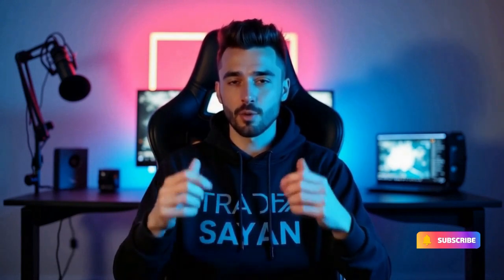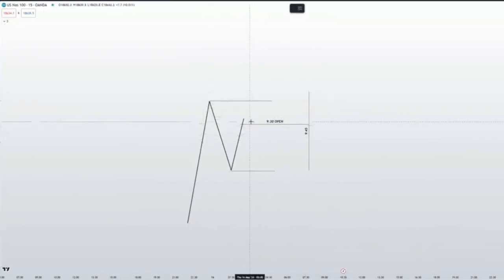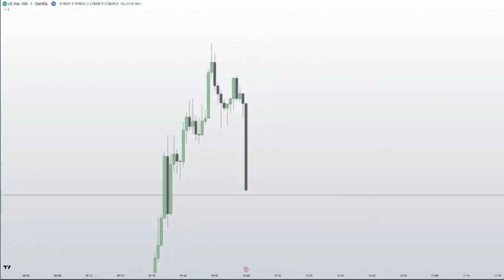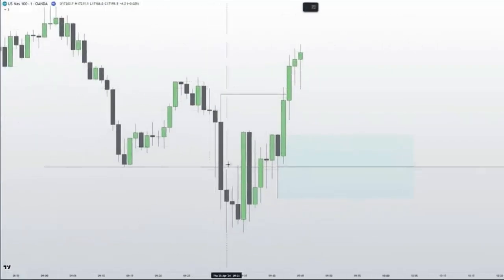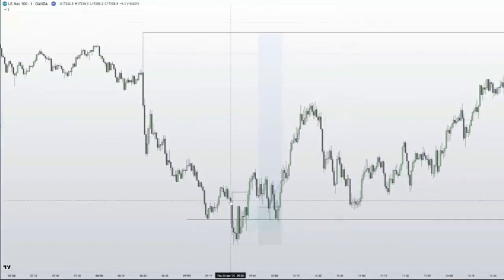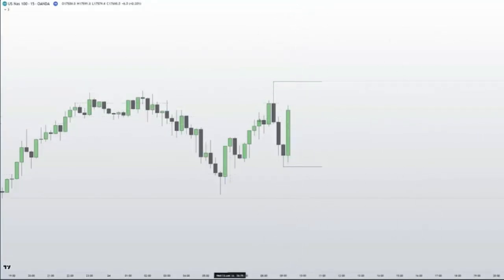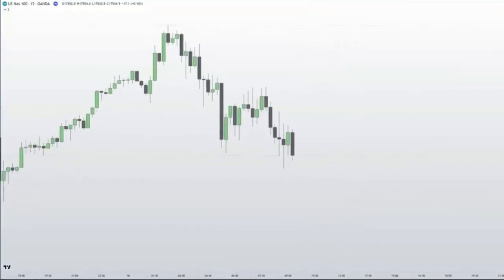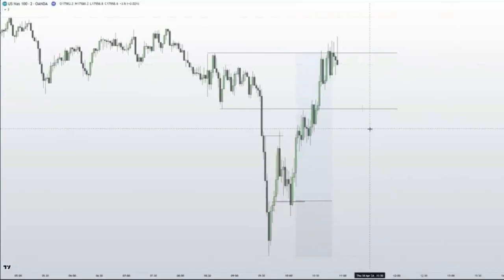I Tried ICT FOREX SCALPING for 30 Days on a 1 MINUTE Chart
Ready to take your trading game to the next level? In this video, I reveal one of the best technical trading strategies used by professional traders to catch high-probability setups in the market.

✅ Whether you're trading Forex, Stocks, or Crypto – this strategy works across all markets and timeframes!

🎯 What you'll learn:

-Key technical indicators to use
-Real trade examples with charts
-Secret tips for better accuracy

👉 Perfect for beginners and intermediate traders looking to build confidence and consistency.
📈 Whether you're a beginner or advanced trader, mastering this ICT concept can take your trading to the next level!

👇 Drop your questions or strategy suggestions in the comments. Let’s grow together as traders.